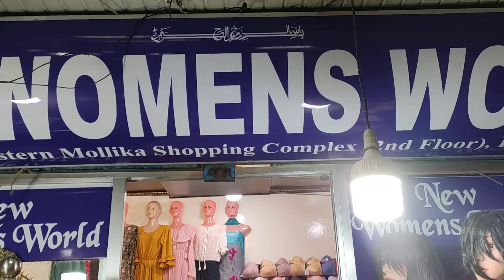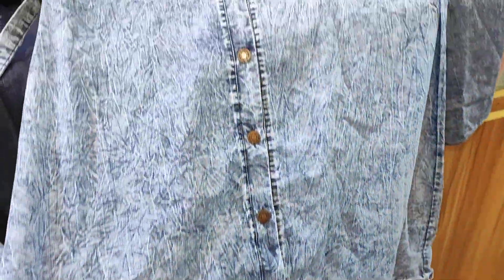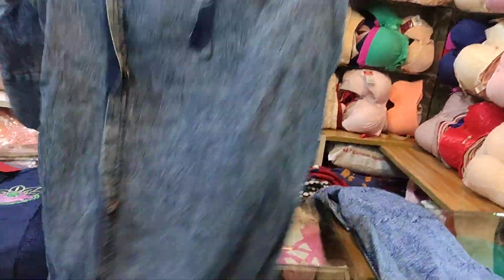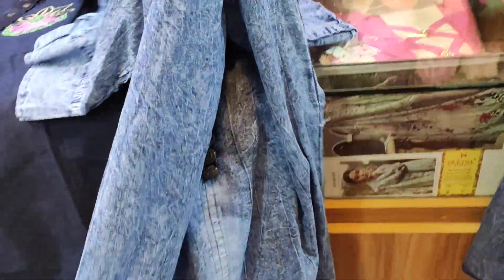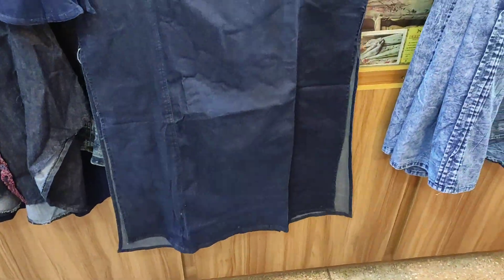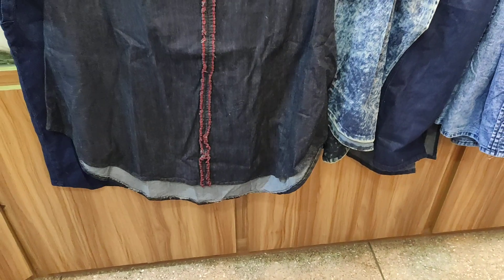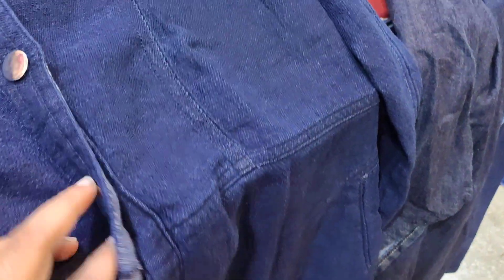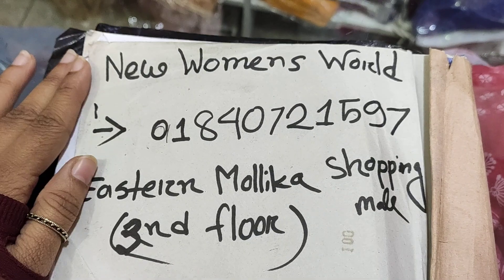Trendy Denim Kurti Collection 👚/নতুন ডিজাইনের Trendy ডেনিম কুর্তি কালেকশান